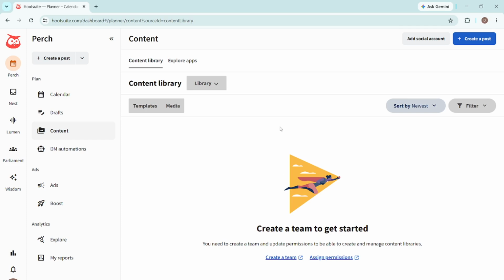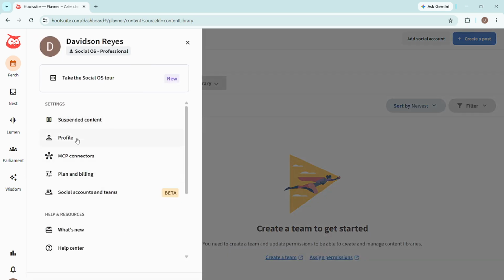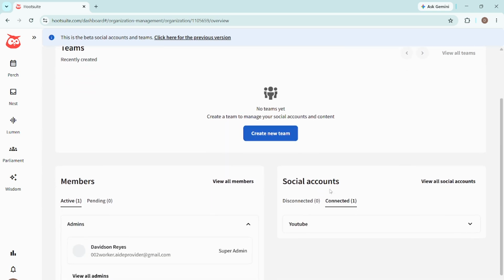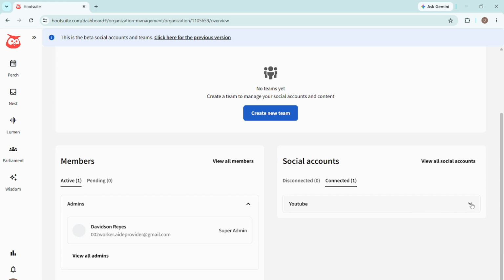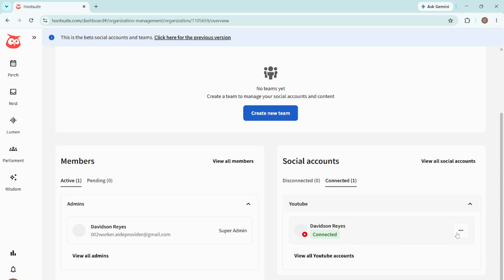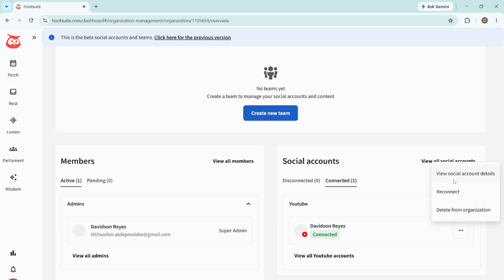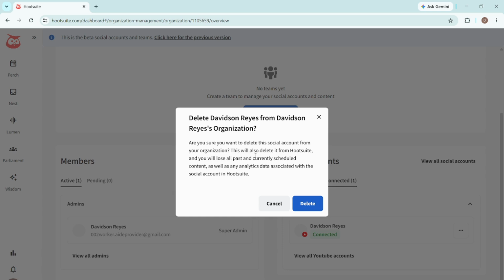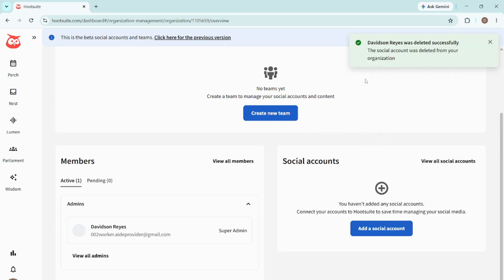How to Remove Added Networks From Hootsuite [2026 Easy Guide]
Learn how to remove added networks from Hootsuite so your dashboard stays clean and organized. In this tutorial, we’ll walk through deleting connected profiles in Hootsuite step by step. If you’re searching for remove added networks, disconnect social accounts, or fix network connection issues, this guide helps.